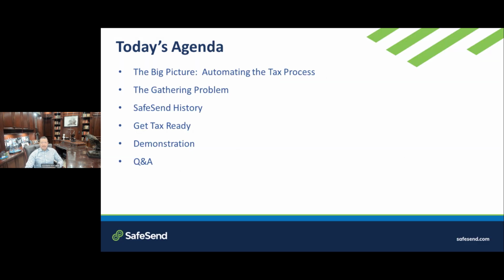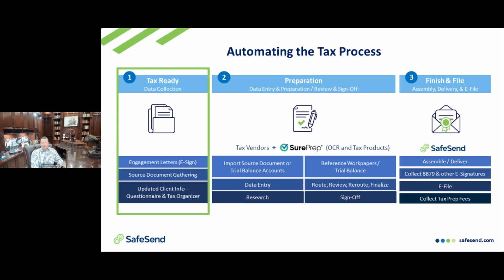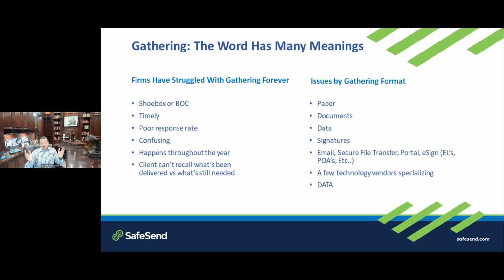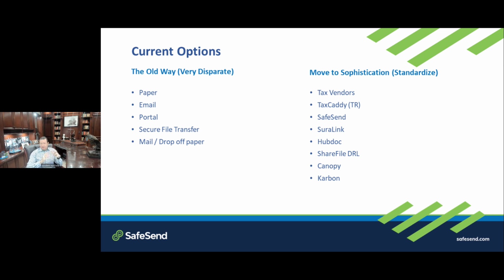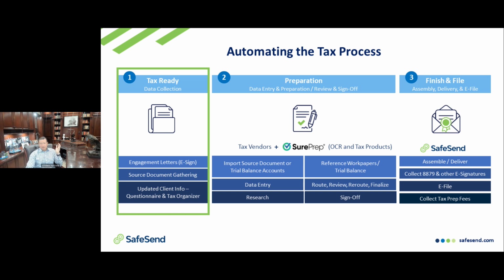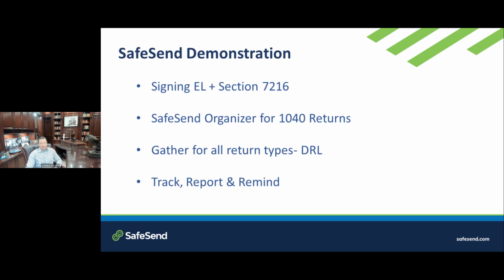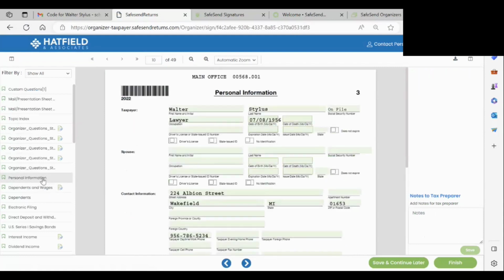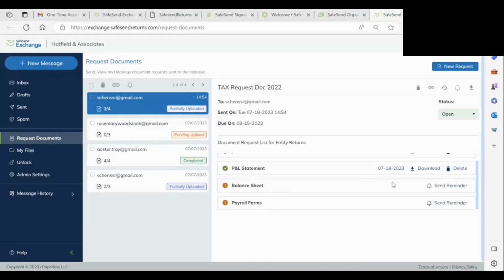Get Tax Ready! Solving Source Doc Gathering Issues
Join SafeSend as we share ways to help your firm get tax ready and solve pain points around client organizers and source document gathering in the tax workflow process.

This webinar was held on Tuesday, July 18, 2023.